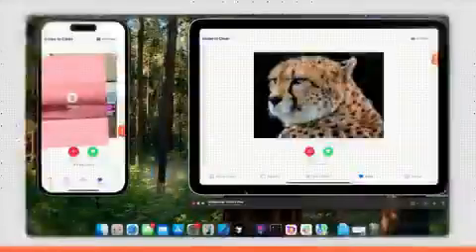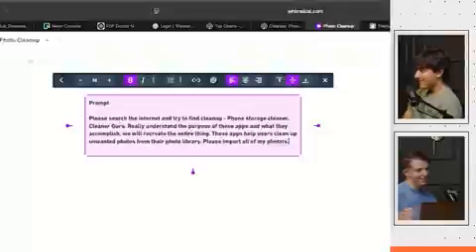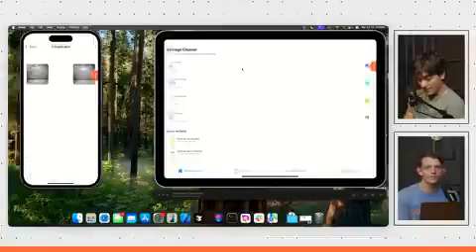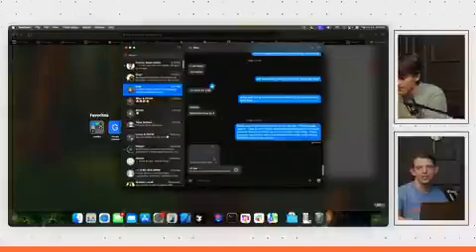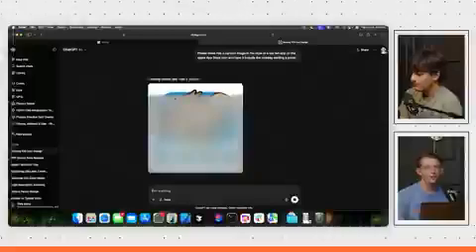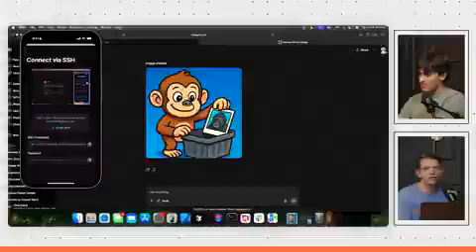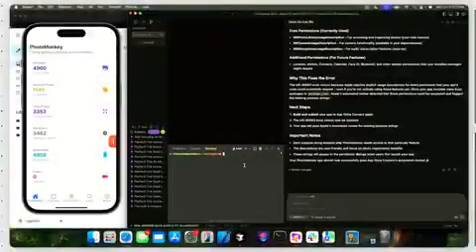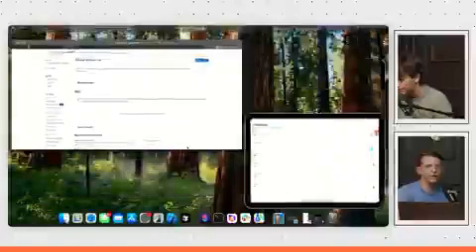ssstwitter com 1769137295836